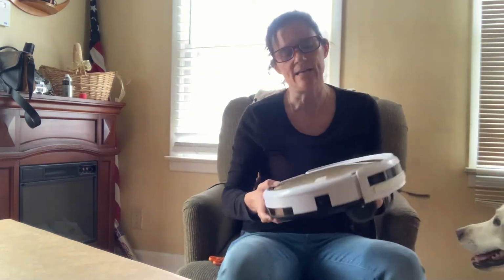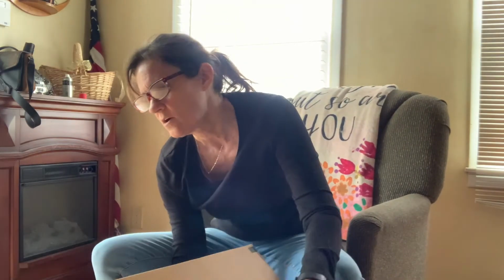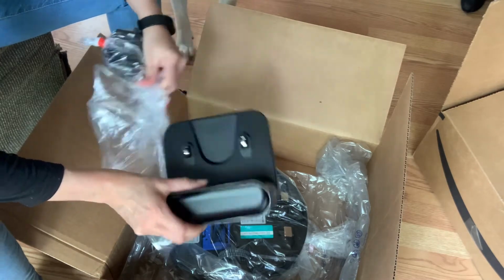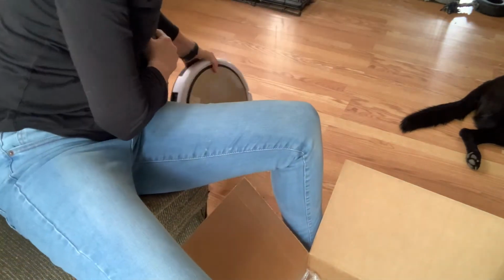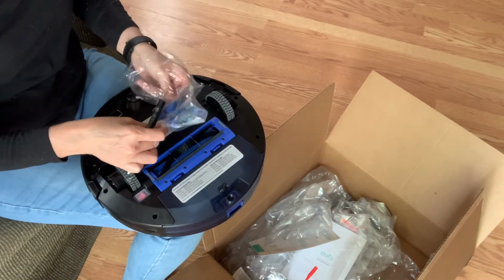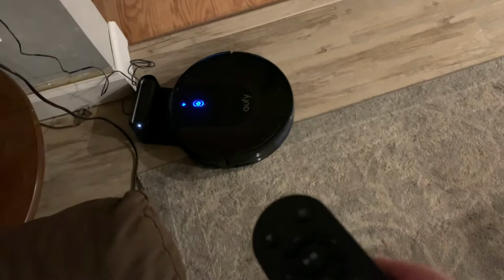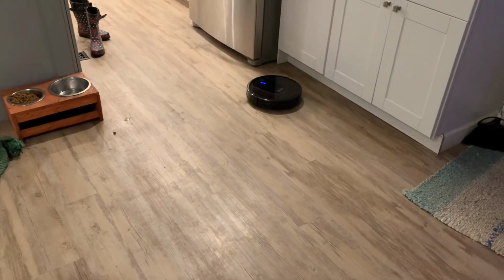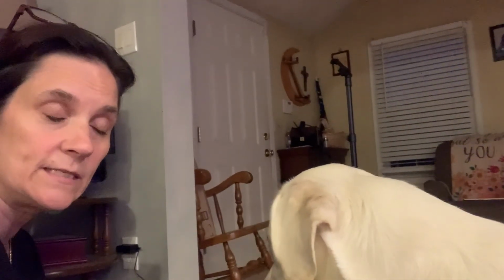Eufy Robot Vacuum , We Bought it used from Amazon Warehouse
HeyEverybody in today’s video I’m gonna show you what I got at Amazon when I bought it used. Apparently this comes from the Amazon warehouse when people return items and I saved over 50% on this item. And maybe you can save some money on your next purchase.